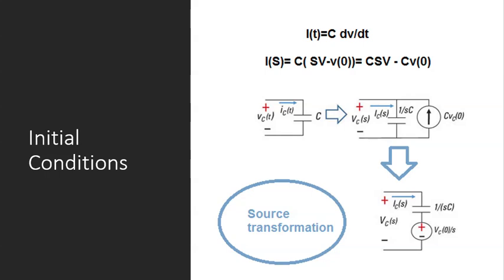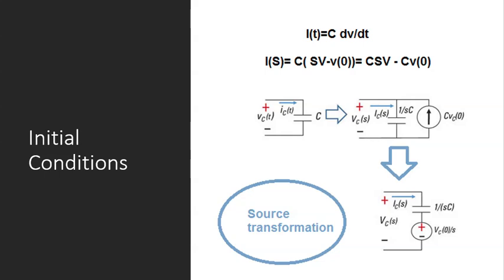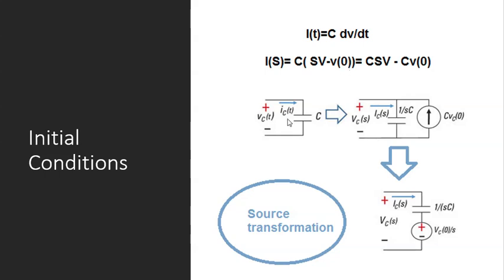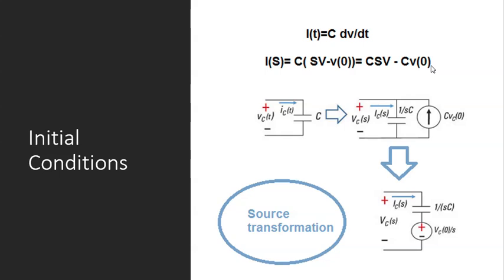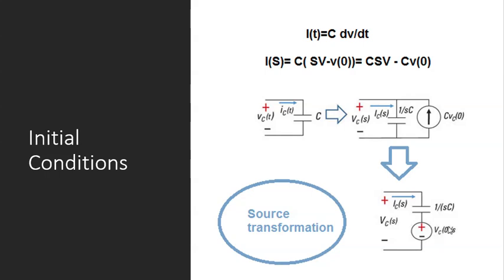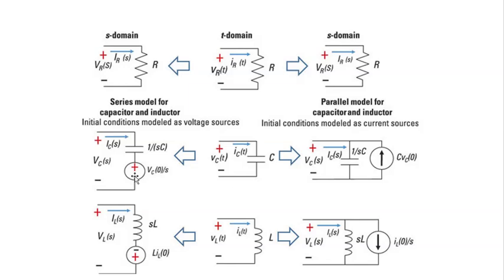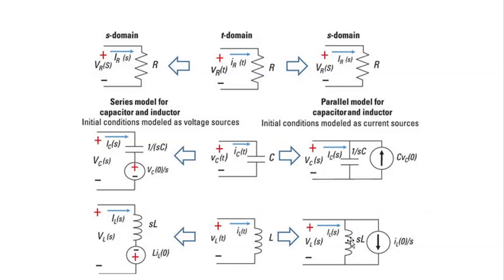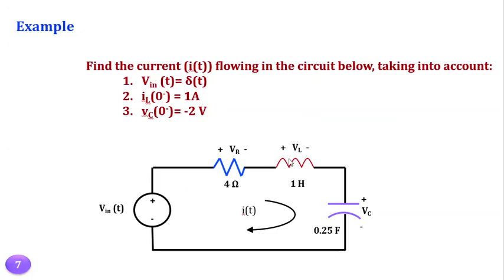Laplace Transform 7 Initial conditions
In this video we go over the circuits which are including capacitors and inductors with initial conditions.